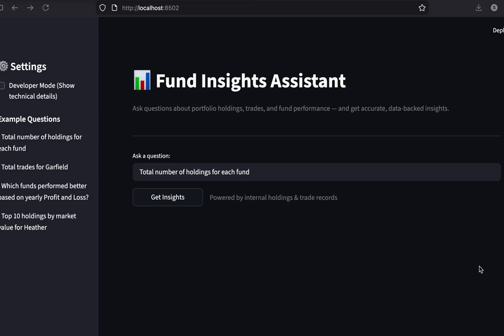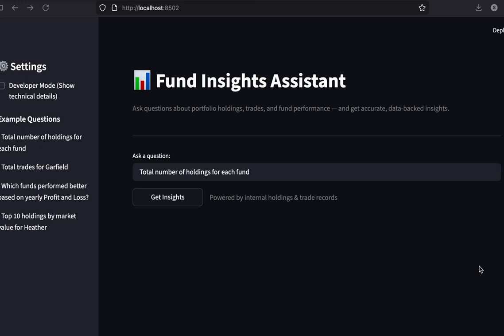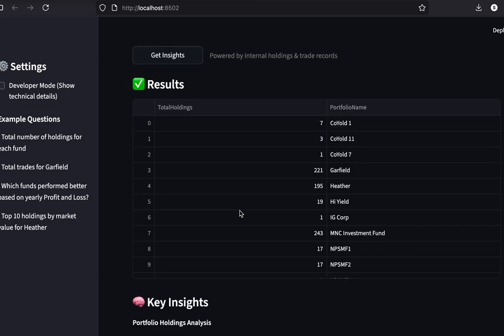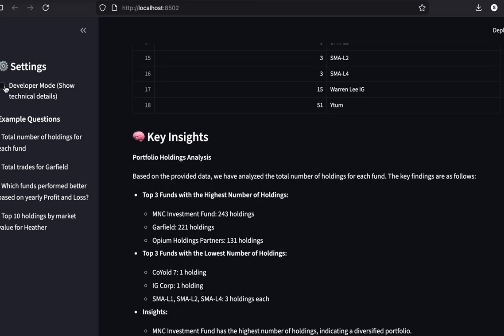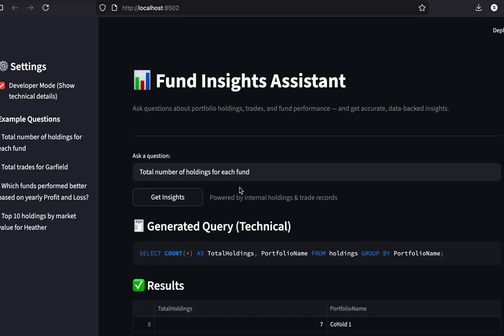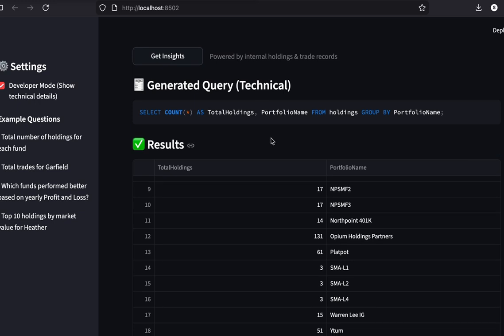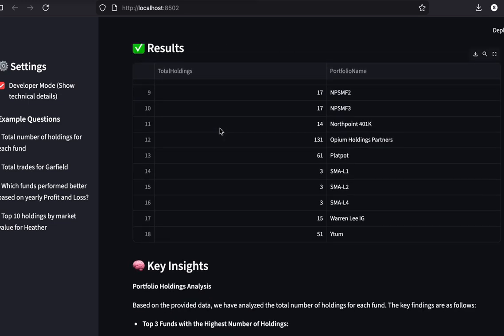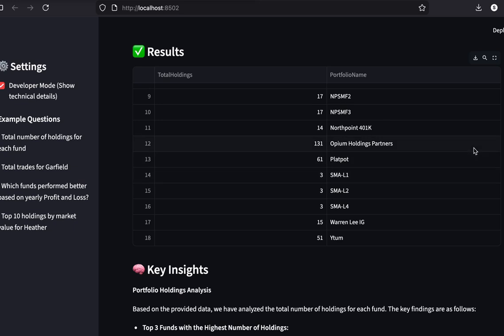AI Chatbot for CSV Data | Streamlit + Groq + SQLite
Description:
In this video, I build an AI-powered “Fund Insights Assistant” that can answer business questions directly from structured CSV data. Instead of using RAG or fine-tuning, I use a database-first approach where CSV files are stored in SQLite and an LLM (Groq) translates natural language questions into SQL queries.

The system ensures accurate results for analytics queries like:

Total holdings/trades per fund

Fund-wise ranking and aggregation

Yearly performance insights (Profit & Loss)

Key highlights:
✅ Text-to-SQL approach for structured data
✅ Accurate aggregation (no hallucinations)
✅ Business-friendly dashboard UI using Streamlit
✅ Guardrails: if data is missing → “Sorry can not find the answer”